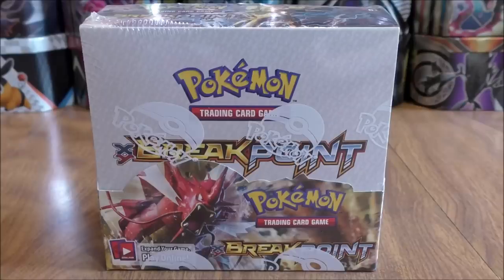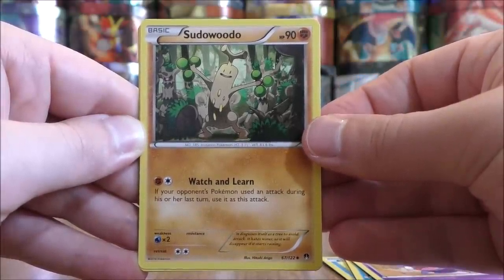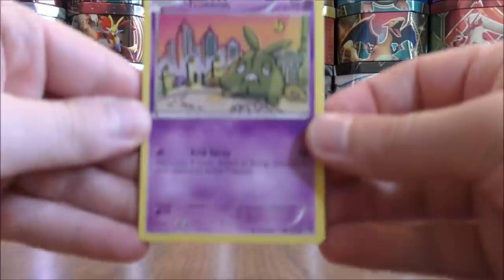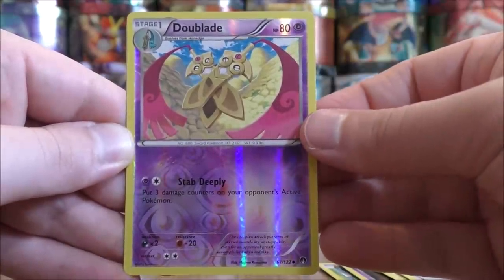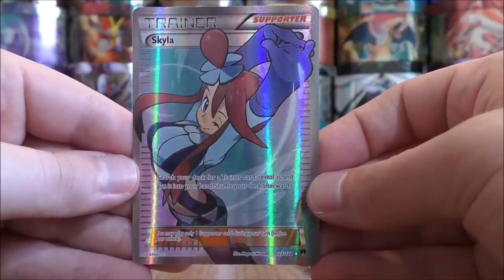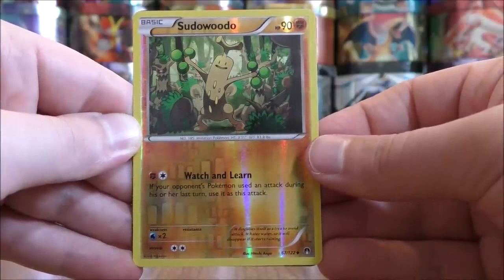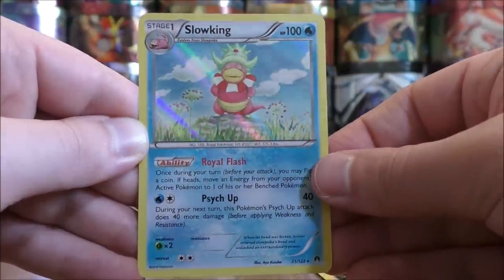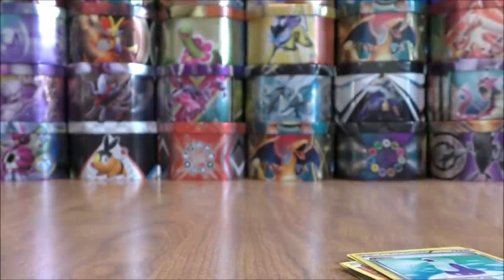BREAKpoint Booster Box Opening Pt. 1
A Pokemon TCG BREAKpoint Booster Box is opened in this video. This is the 12th booster box opening in my 20 Pokemon Booster Box Opening Series that I'm doing for the Summer of 2018. I bought this booster box from Troll and Toad for $84.99. This is part 1, where I open the first 18 booster packs of the box.